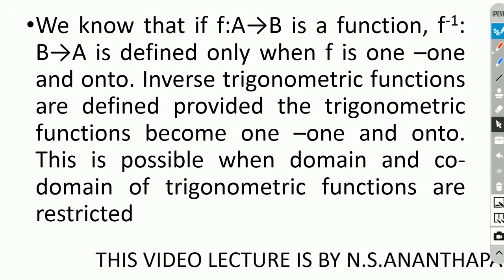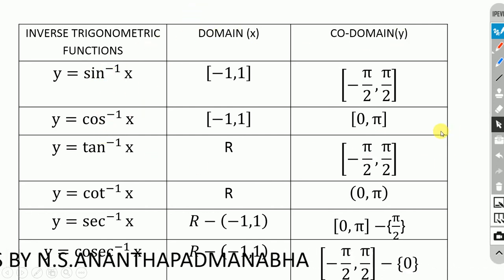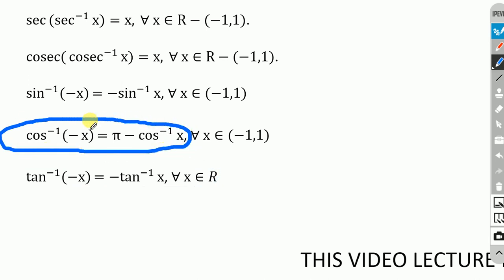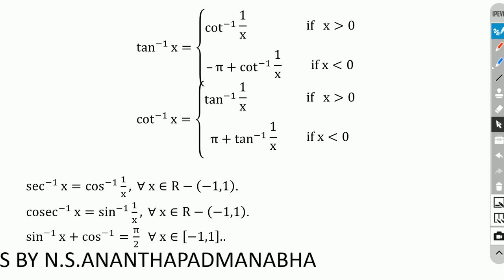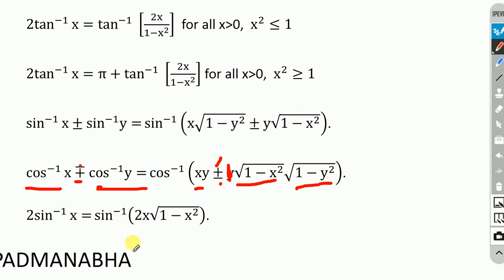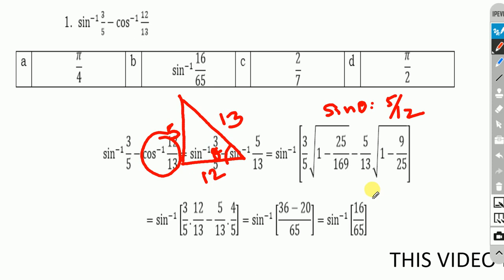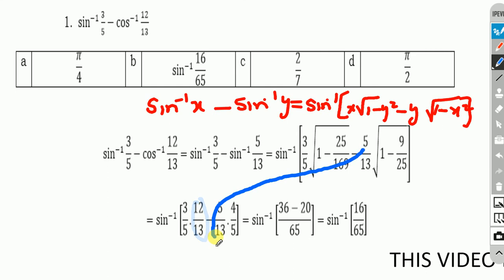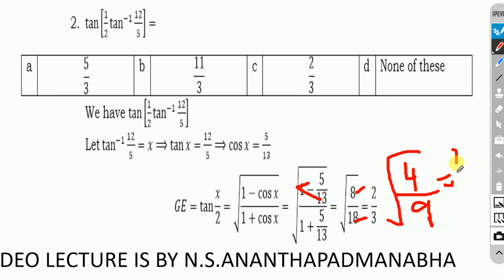# INVERSE TRIGONOMETRY #1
Welcome to Srividya Academy, your go-to destination for quality education in mathematics! In this video, we bring you recorded KCET mathematics classes that cover a wide range of topics. Whether you're a student preparing for KCET, JEE, or simply seeking a solid foundation in mathematics, this video has got you covered.

Our expert instructor, N.S. Ananthapadmanabha, a renowned coach for KCET, JEE, NCERT, and Vedic mathematics, will guide you through the essentials of mathematics. The video begins with fundamental topics such as sets, relations, functions, sequence and series, and binomial theorem, ensuring you have a strong base to build upon.

As the video progresses, you'll dive into advanced concepts like linear inequality, probability, limits, derivatives, permutations and combinations, three-dimensional geometry, trigonometry, inverse trigonometry, matrices, determinants, continuity, differentiability, parametric differentiation, chain rule, second-order derivatives, integral calculus, definite and indefinite integration, application of derivatives, application of integration, differential equations, and linear programming problems.

This comprehensive video not only caters to KCET aspirants but also provides valuable insights for JEE preparation. N.S. Ananthapadmanabha, a highly experienced resource person for KCET, JEE, and Vedic mathematics, imparts his vast knowledge through these classes. Additionally, he conducts workshops on KCET, JEE, and Vedic mathematics, empowering students with essential skills and strategies to excel in their exams.

But that's not all! N.S. Ananthapadmanabha goes above and beyond by organizing career guidance programs for high school and college students. These programs aim to inspire and guide students in making informed decisions about their academic and professional paths.

Join us at Srividya Academy for an enriching learning experience. Empower yourself, boost your confidence, and achieve your academic goals with Srividya Academy.